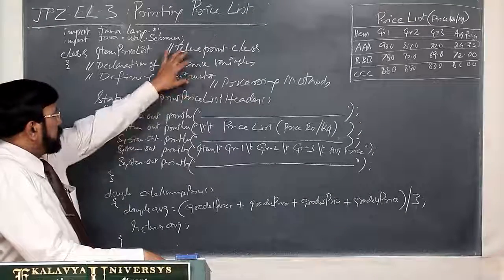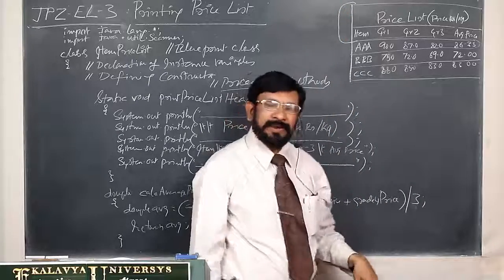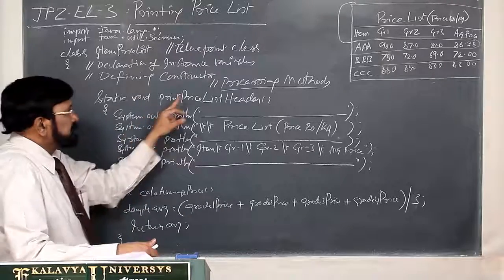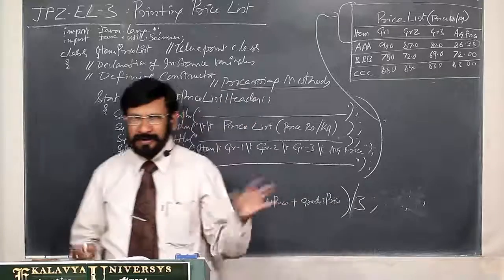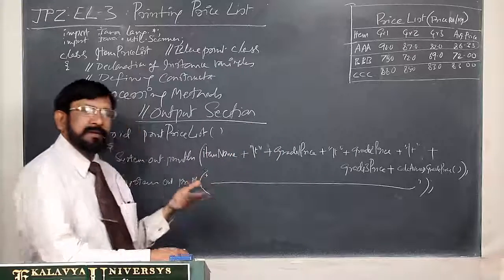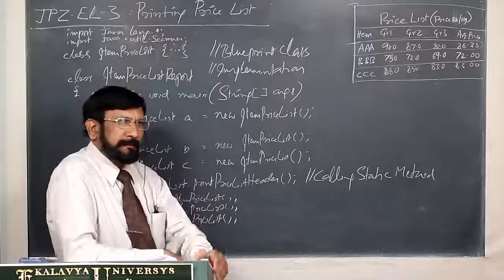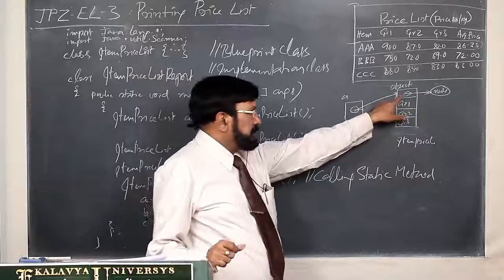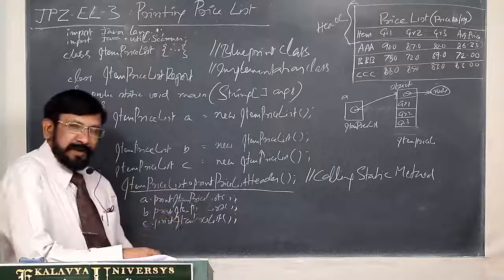Printing pricelist (contd.)